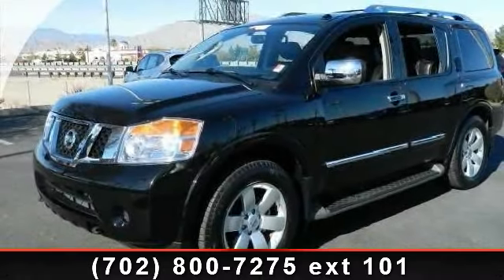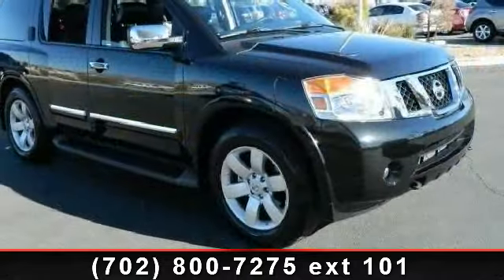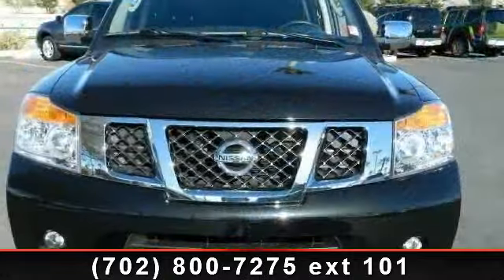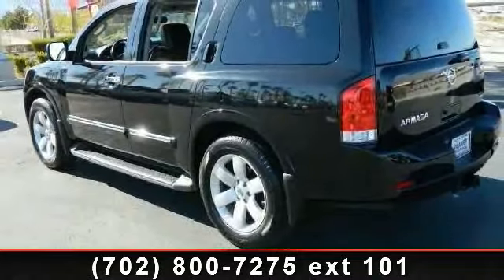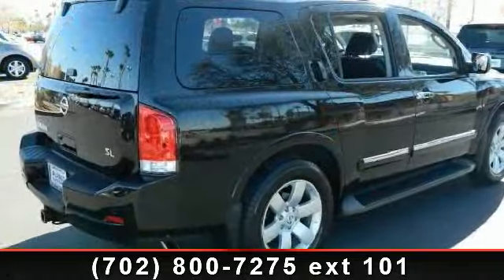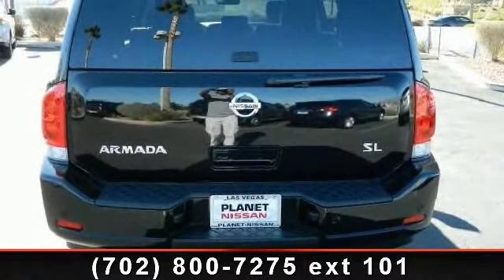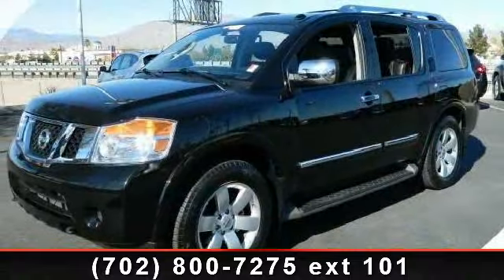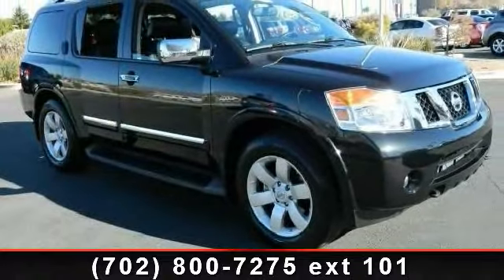2012 Nissan Armada - Planet Nissan - Las Vegas, NV 89149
Presenting the 2012 Nissan Armada Sl. If you are looking for an automobile with great features, look no further. This vehicle comes with a reliable 8 cylinder engine, connected to a smooth shifting automatic transmission.. Enjoy these notable features: Heated Front Seat(s), Privacy Glass, Front Reading Lamps, Power Windows, Air Suspension, Rear Defrost, Passenger Air Bag, Security System, and Front Head Air Bag. Low mileage is an important factor in your purchase and this vehicle delivers a low odometer reading. Let us put you in the drivers seat today.